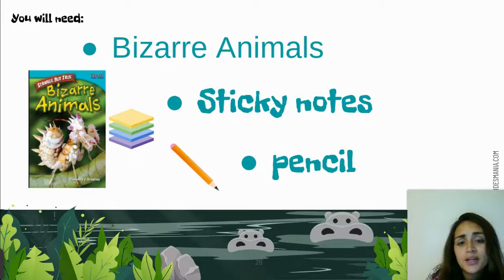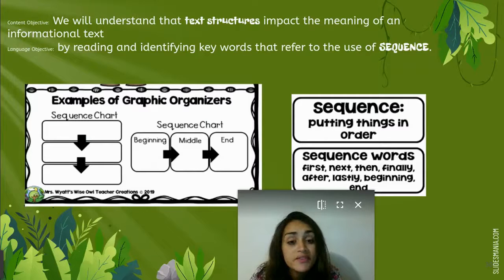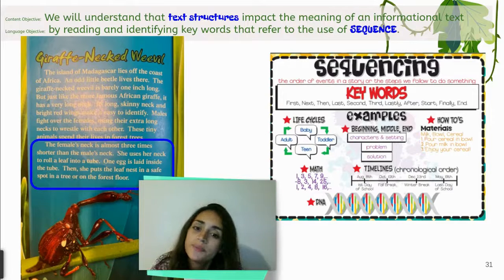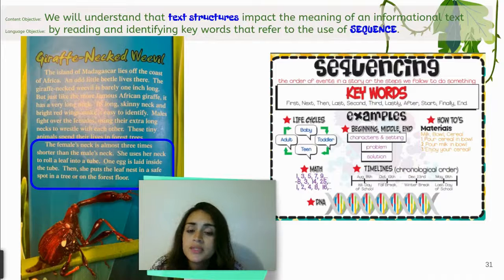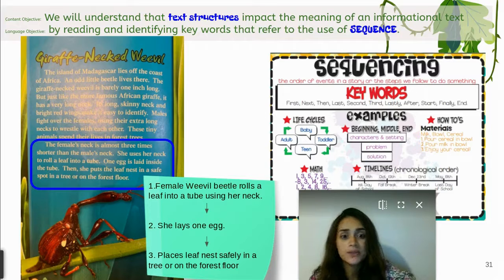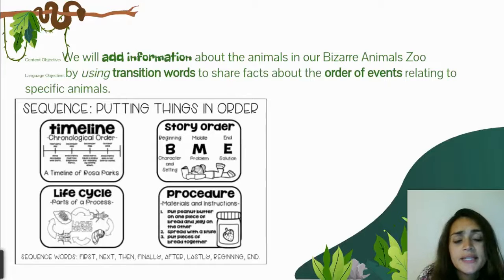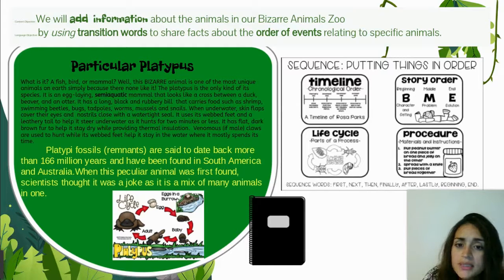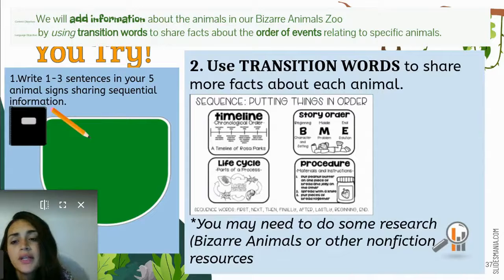Grade 4: Understand that text structures impact meaning of an informational text 1